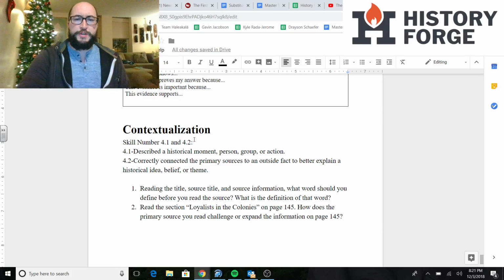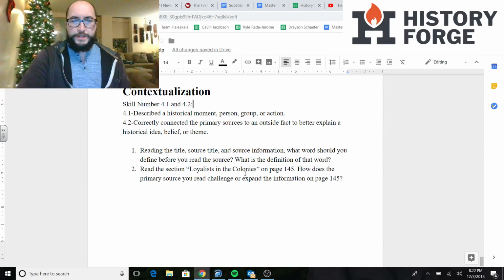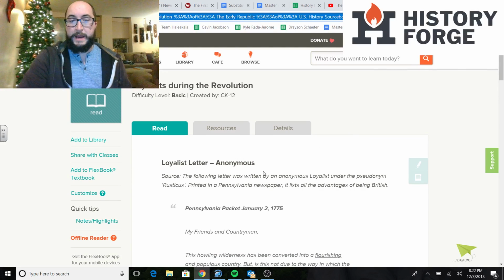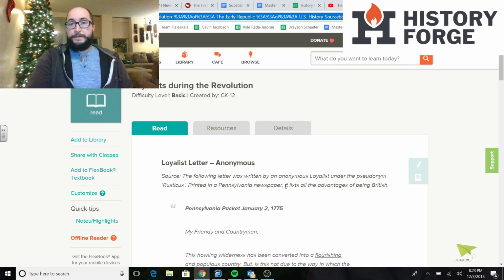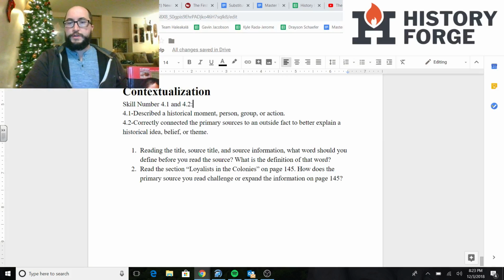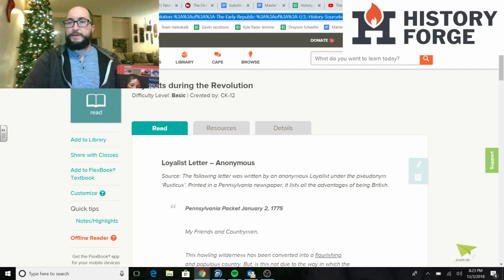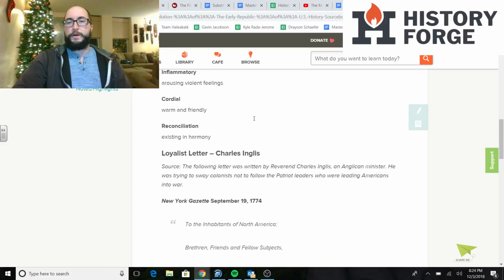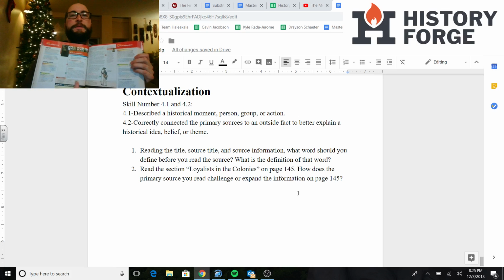Primary Source Analysis